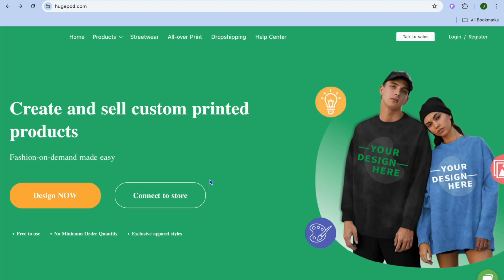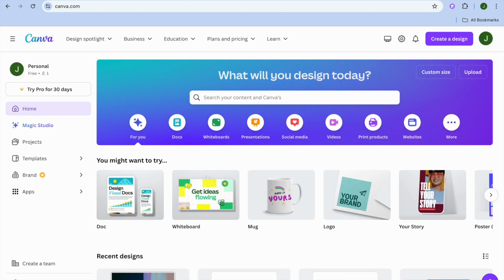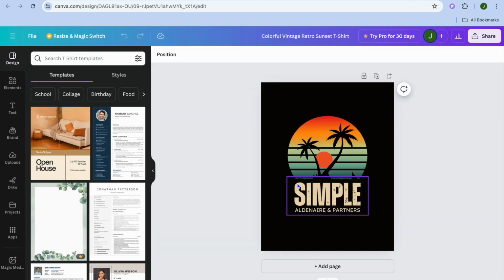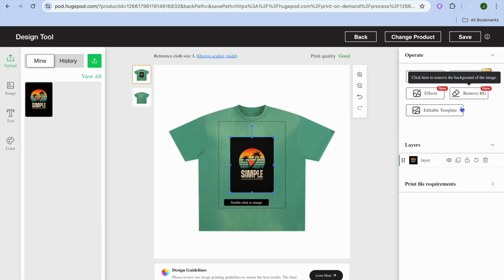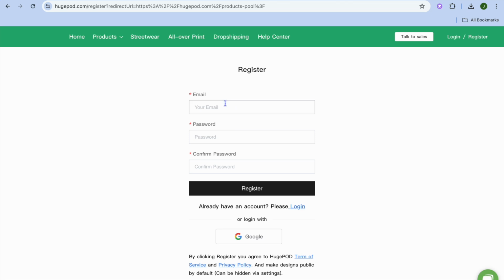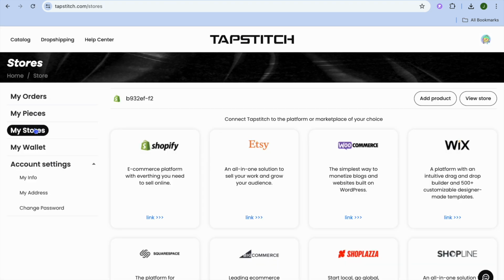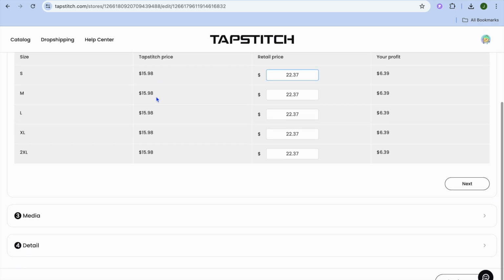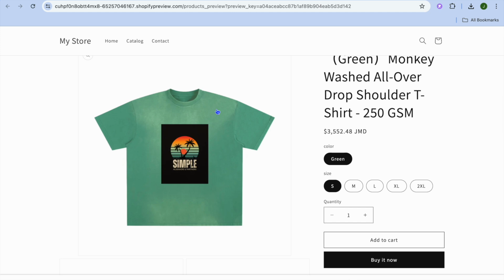HUGE POD PRINT ON DEMAND TUTORIAL